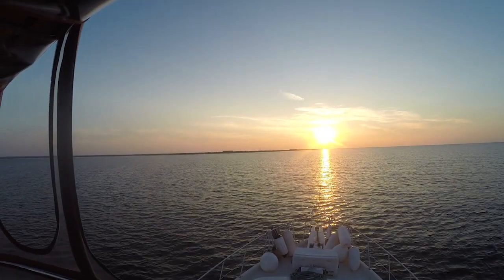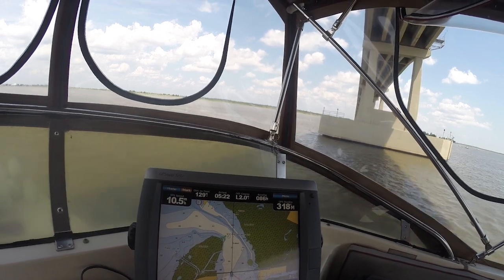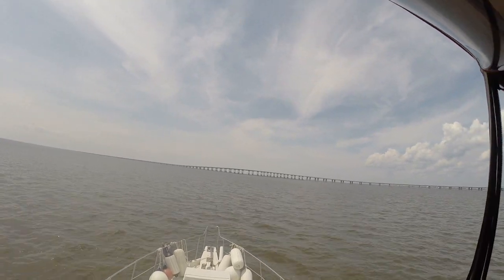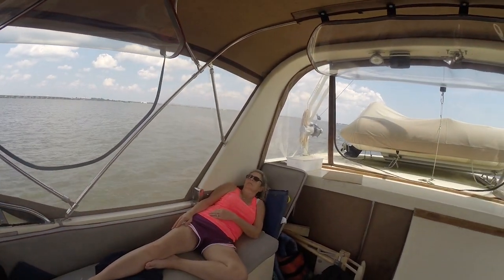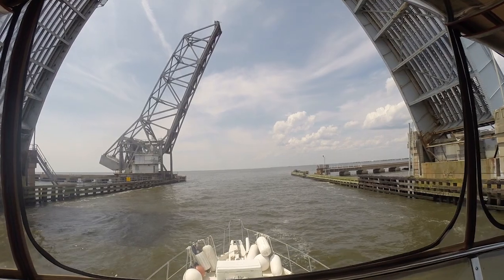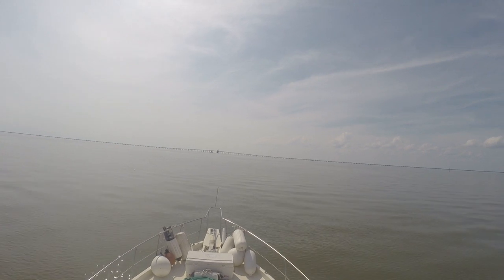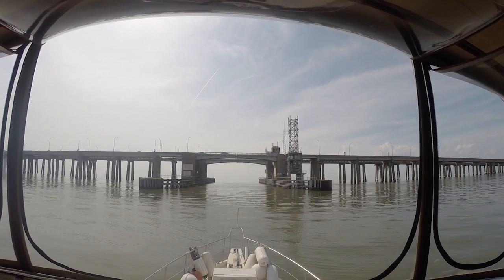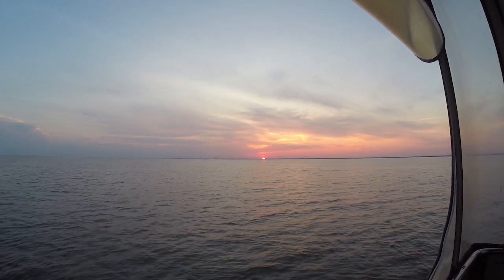Bring The Boat Home Day 2..Ship Island..ICW..Crab Pots..Lot's of Bridges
This is day 2 of bringing the boat back to Louisiana from Alabama.  Had a great night on the hook ( Anchor ) as the water was calm.  We were wore out from the days events and slept well.

One of my SD cards failed and I lost a lot of video of day 1 and us sitting talking about the day across Mobile bay and the ICW